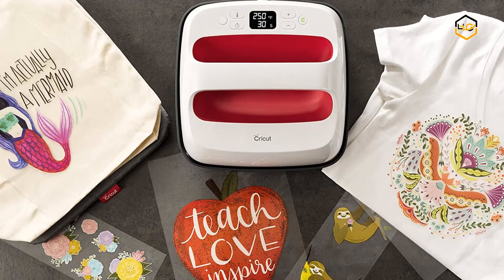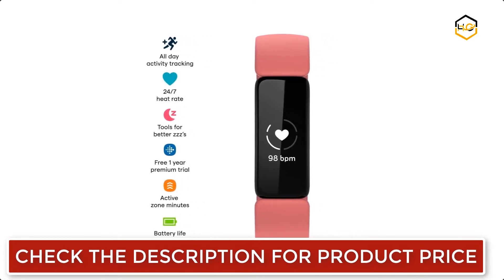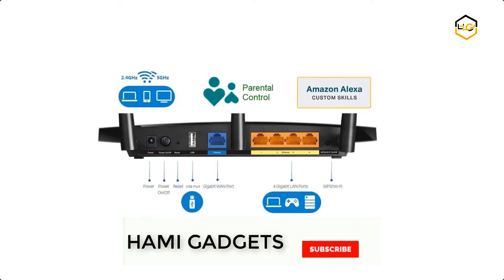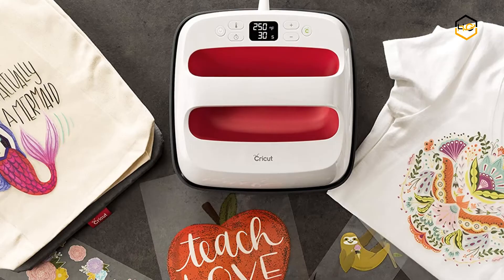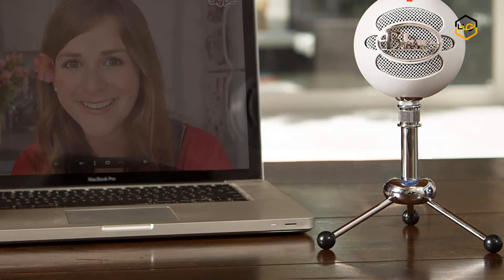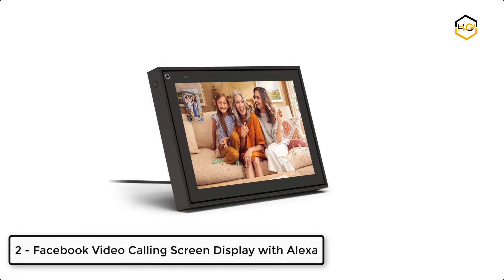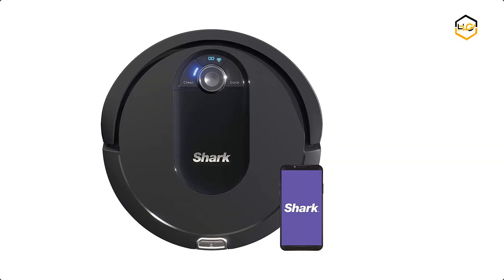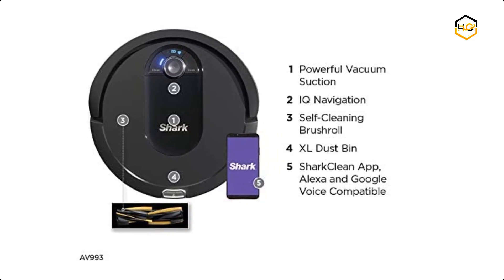6 Best Black Friday Tech Deals 2021 Limited offers - Hami Gadgets